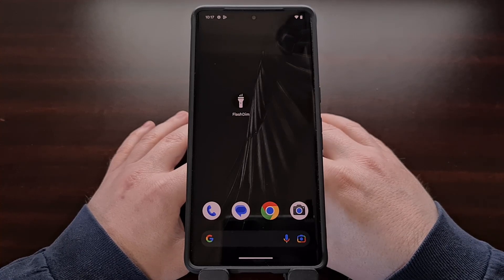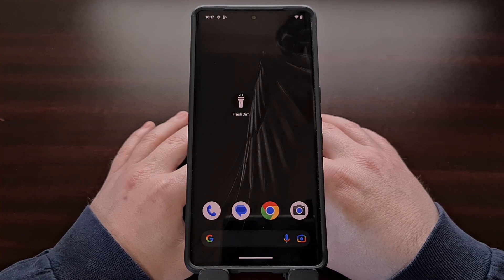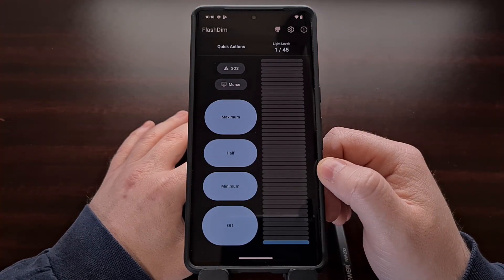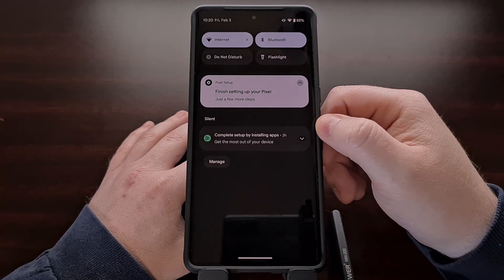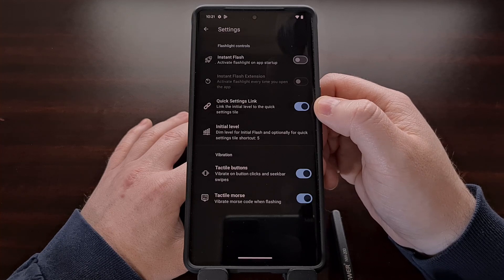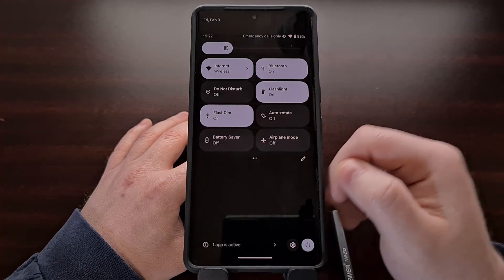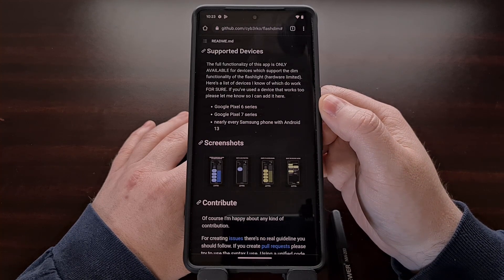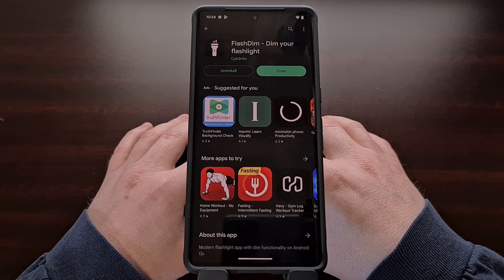FlashDim is a Free & Open Source App for Android 13 that Controls the Flashlight Brightness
If you have an Android smartphone or tablet and would like to adjust the brightness level of the flashlight then you'll want to install this free application.

Video Description
For years, Samsung's OneUI has offered its users a way to control the brightness level of its flashlight. This has been incredibly useful since there are some situations when you need the torch to be brighter or more dim than it is by default.

But Samsung had to specifically code this into their firmware because it was not a feature of stock Android. Thankfully, this functionality has been added to Android 13 and I can show you a free and open source application that adds customizable controls for the LED flash light.

This application is called FlashDim, and it can be downloaded for free on the Google Play Store, GitHub, and F-Droid.

Once installed, you'll get a new application in your Home Screen or your App Drawer called FlashDim. Directly within the app, we can enable the torch at its maximum brightness, half brightness, and minimum brightness levels. We can adjust the brightness manually with this sliding scale to the right. And we can enable SOS or Morse Code Mode as well.

Now, this application will not override your default flashlight function within Android. You can see here, even if we set this to a dim brightness level, the stock Flashlight Quick Settings tile will ignore that. However, this application will automatically create its own unique tile that can be manually added to the Quick Settings Panel.

But even this tile will ignore whatever light level you have set within this area of the application. But we can dive into the Settings area, enable the Quick Settings Link toggle, and then set the Initial Level option to something we prefer.

So if you want the LED flashlight set to a low level when the Quick Settings tile has been activated, we can configure that right from here.

This free application has been made available to the community by developer cyb3rko, and they seem to be very active when it comes to feature requests. So if you have an idea for a feature, and they think it aligns with what the app can offer, they may be able to add it for you.

1. Intro [00:00]
2. Install the FlashDim App [00:46]
3. FlashDim Features [01:23]
4. Quick Settings Tile [02:12]
5. Supported Devices [03:58]
6: Conclusion [04:33]